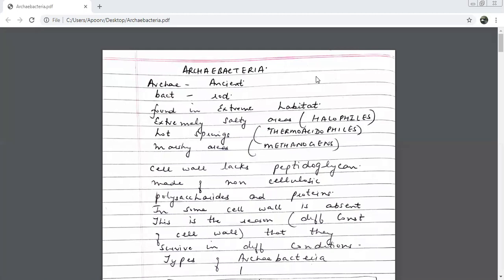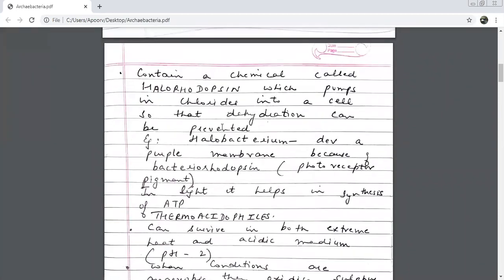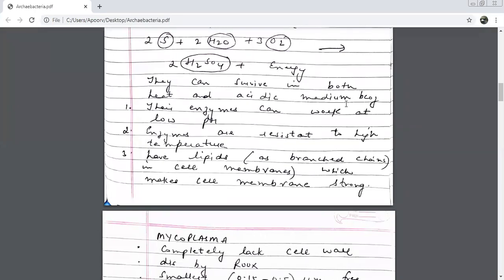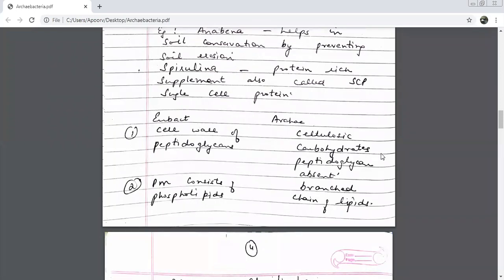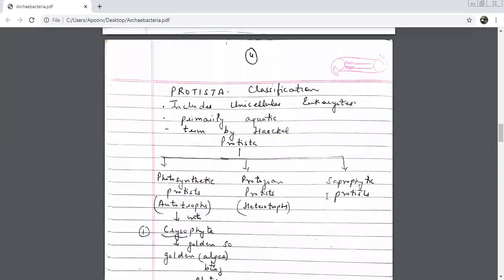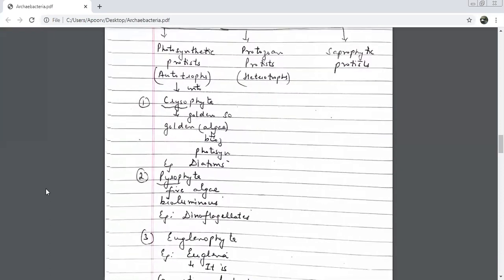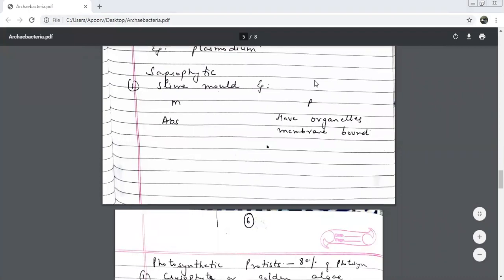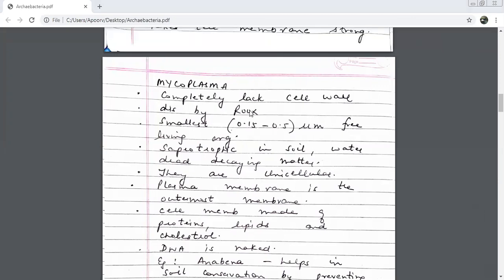Biology Class XI Protista Nov 7